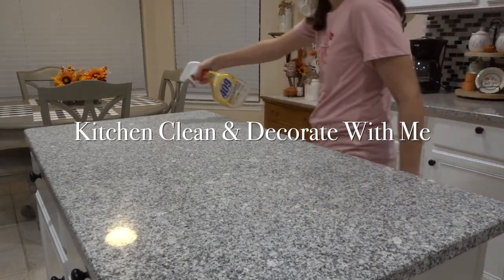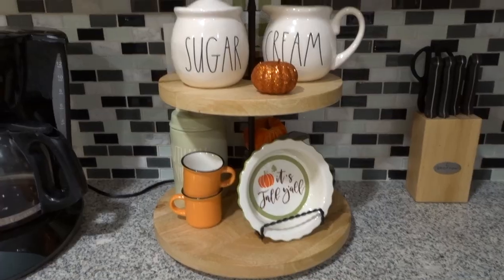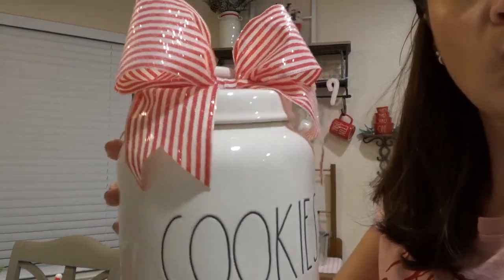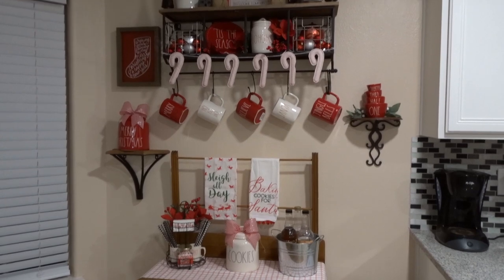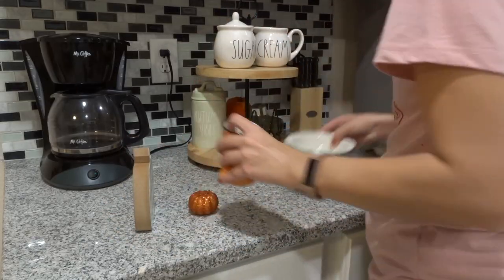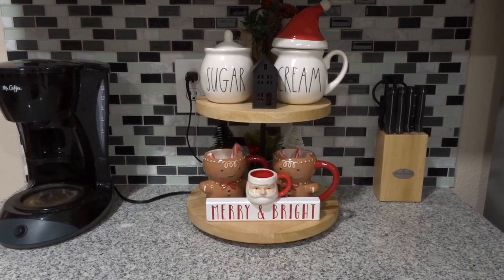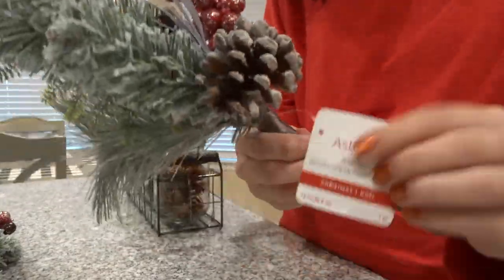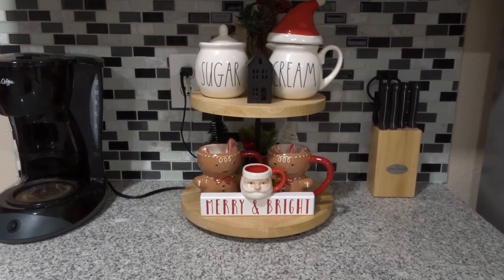CHRISTMAS KITCHEN CLEAN & DECORATE WITH ME | RAE DUNN COFFEE BAR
Hi everybody! Today I’m bringing you the first in my series of decorating videos, decorating my kitchen for Christmas. I hope you guys enjoy!

Nail polish I’m wearing: Essie nail polish in Say It Ain’t Soho

Intro:
Ronettes - Sleigh Bells (PhatCap! Remix)